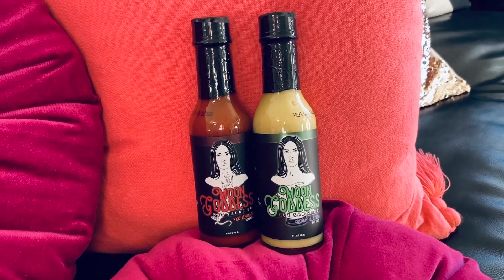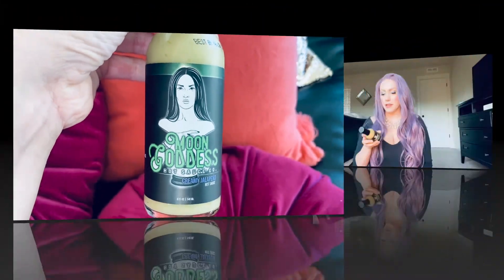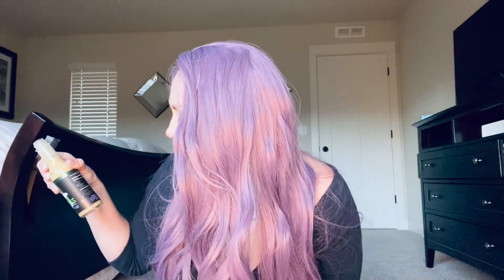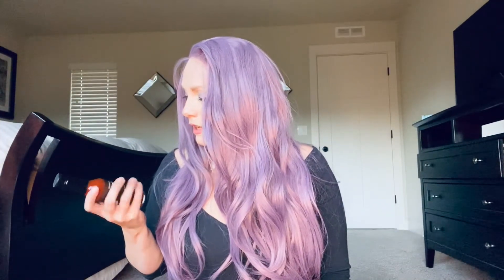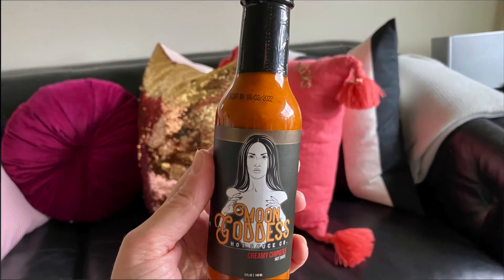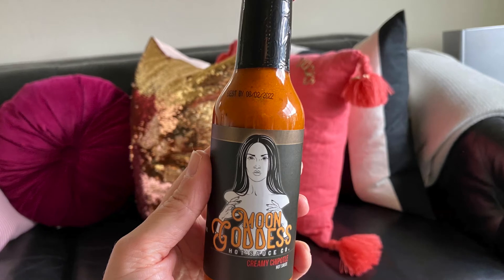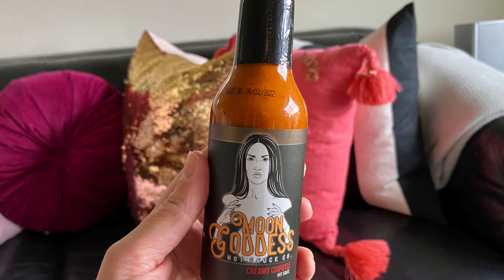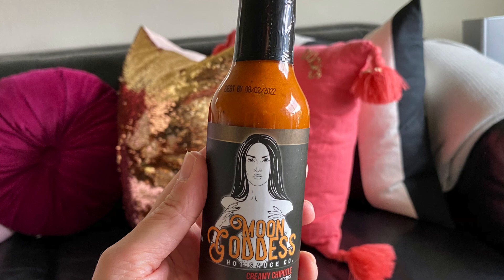Moon Goddess Hot Sauce Review | Sauced PDX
I tried 3 of Moon Goddess' hot sauces, including XXX Habanero, Creamy Jalapeño and Creamy Chipotle and shared my thoughts (in a purple wig) 🤷🏼‍♀️